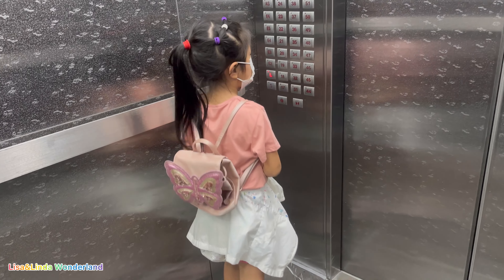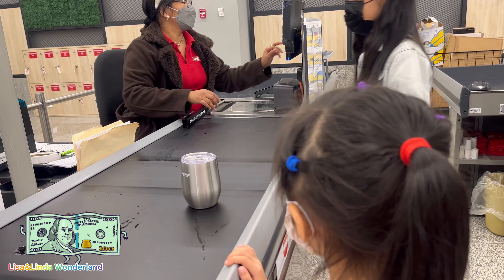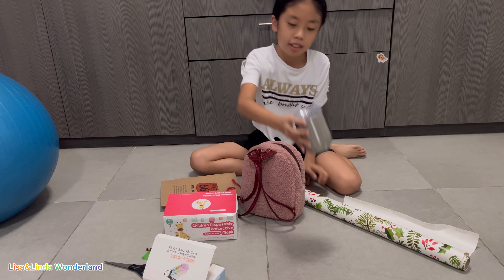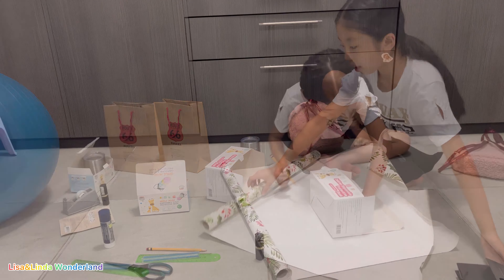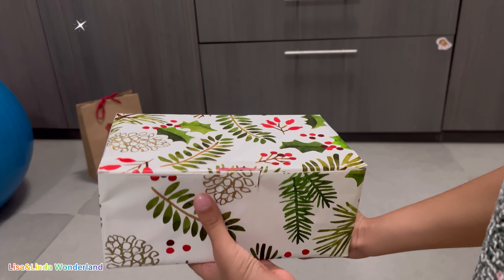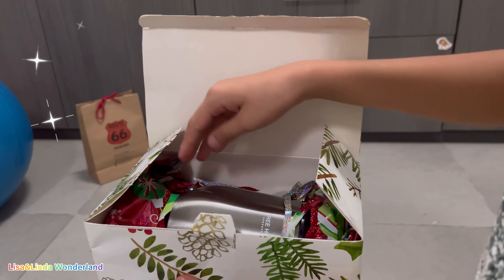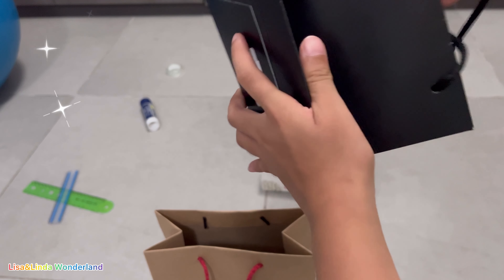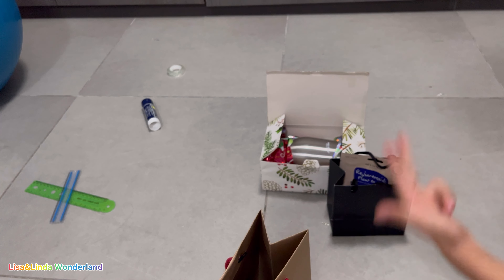Happy Birthday 🎂 Secretly prepare birthday gifts for our parents